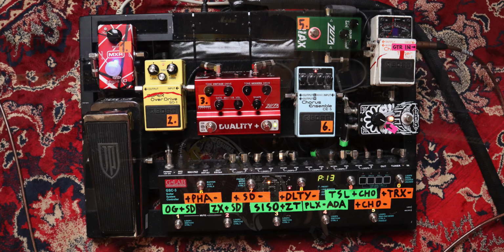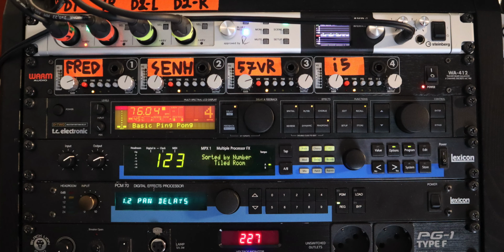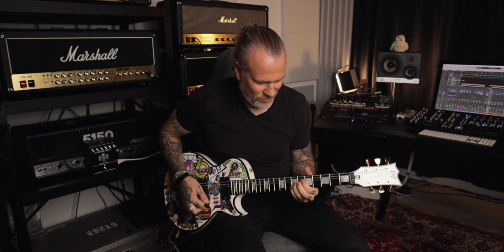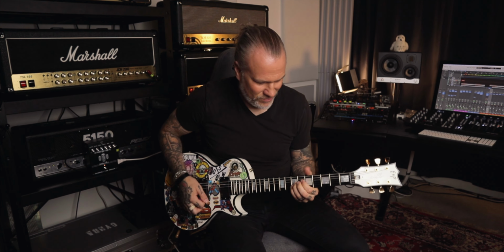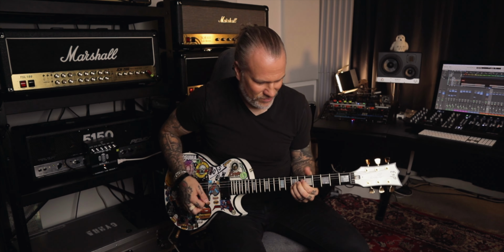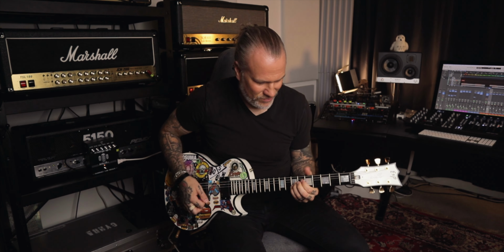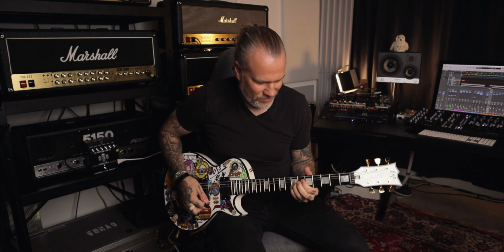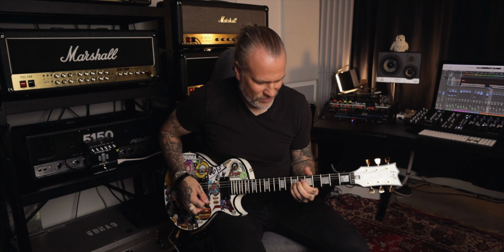Kourbis Amps COCKNEY RIOT | Modded JCM800 Preamp in a Box!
With BOSS SD-1. Into Peavey 5150 Power Amp = effect loop return. RAWK!

Timecodes:
- Intro: 0:00
- The gear & signal chain: 0:27
- The Song: 1:17
- The Pedal: 5:16
- Compared to JCM800 2203X: 14:00
- Noodling: 17:15
- Conclusion: 18:17